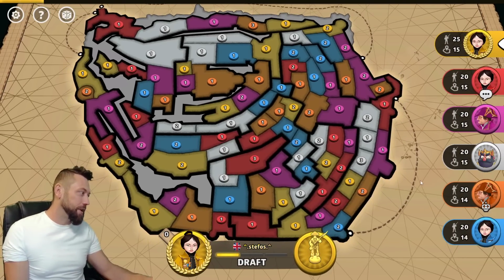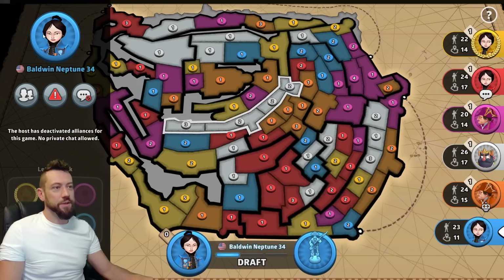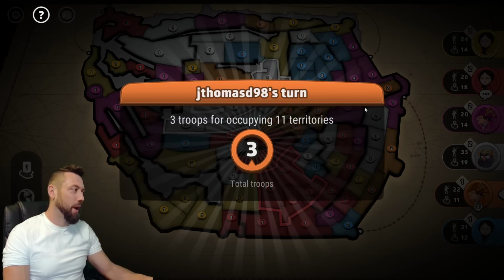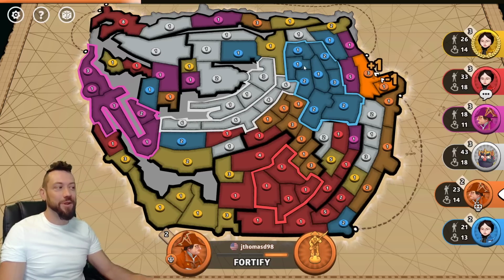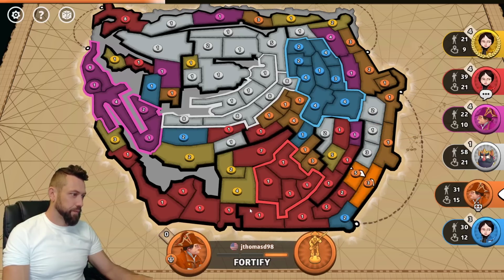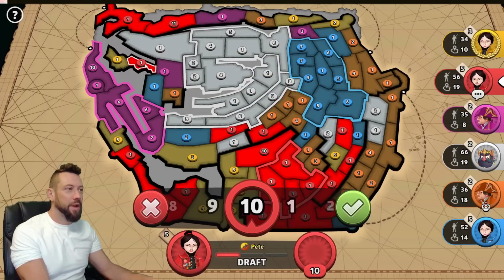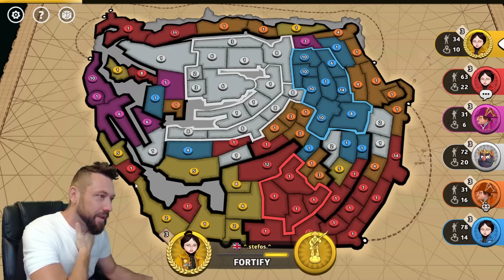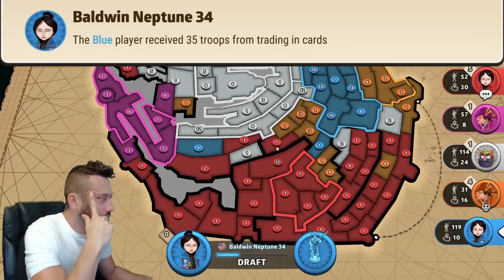Mont St. Michel Progressive Strategy